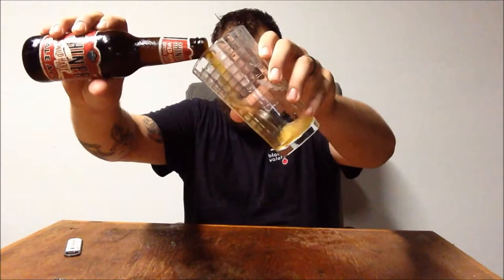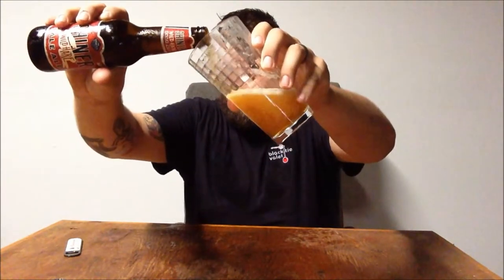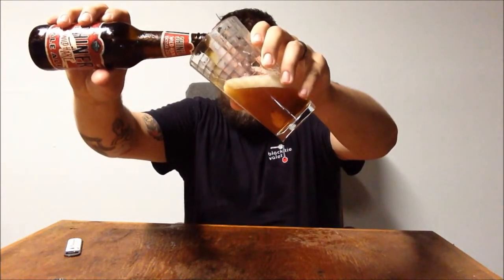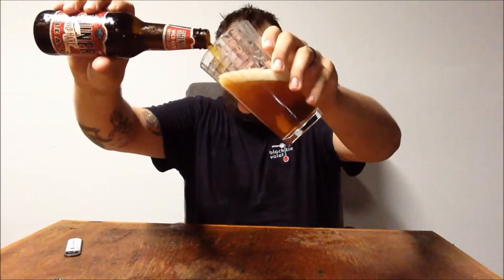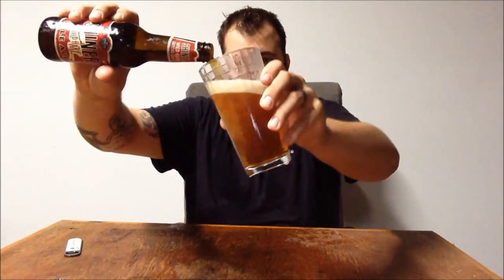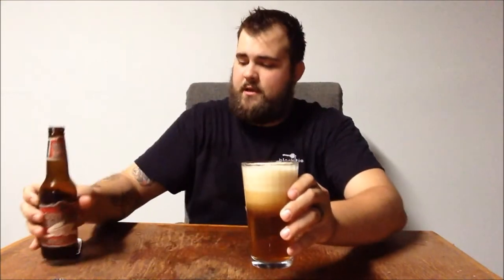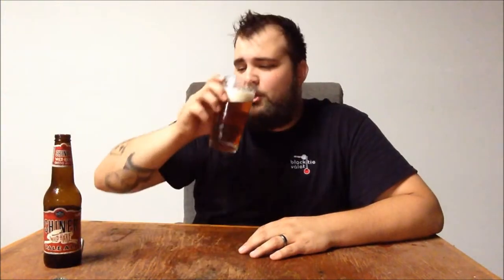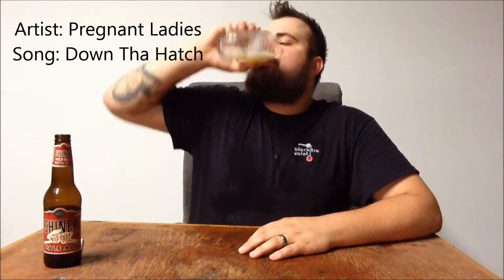Beer Review - Shiner Wild Hare Pale Ale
This is a pretty good beer that tastes pretty good